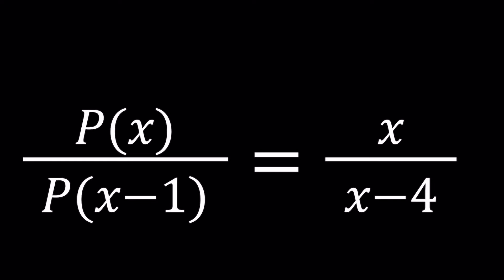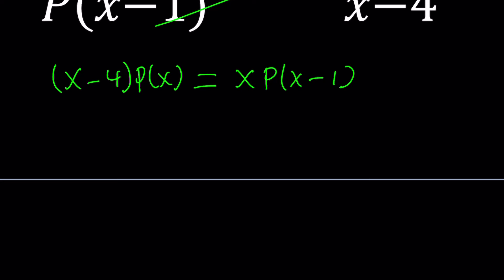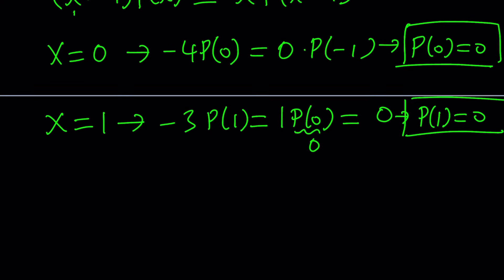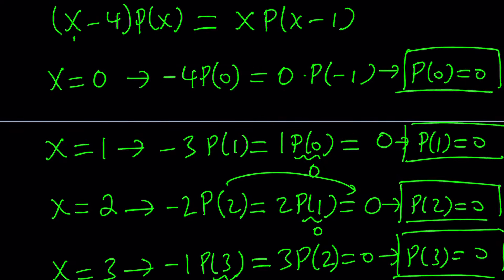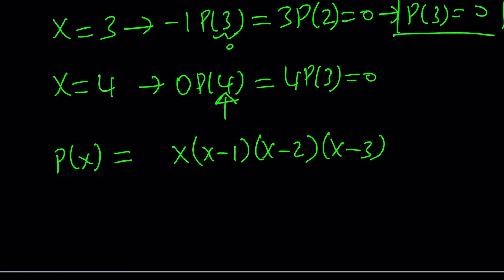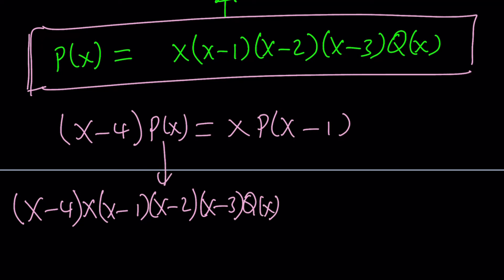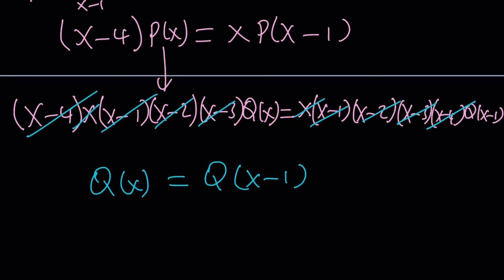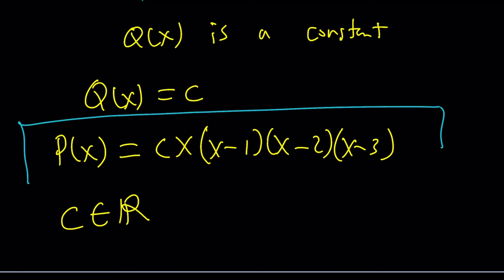A Polynomial Equation | Math Competitions